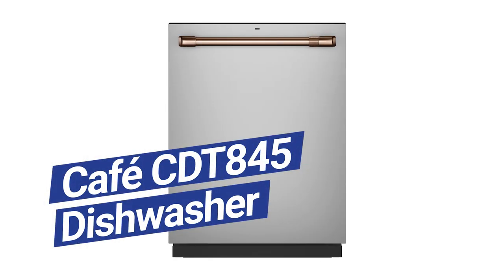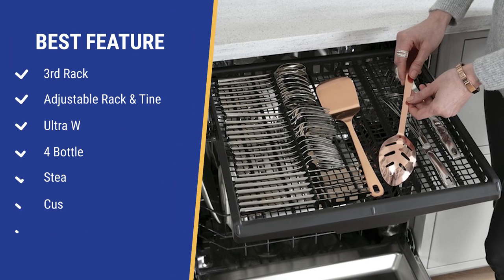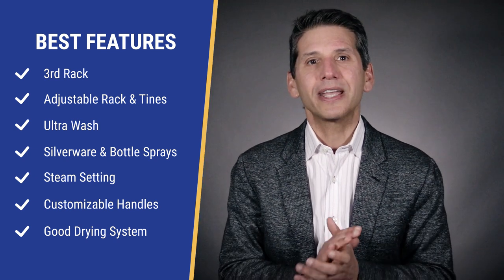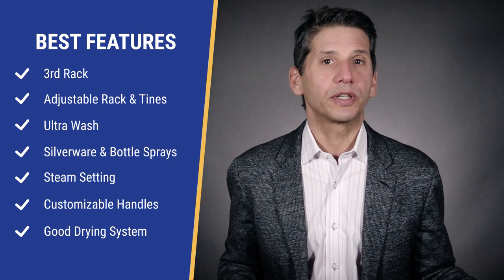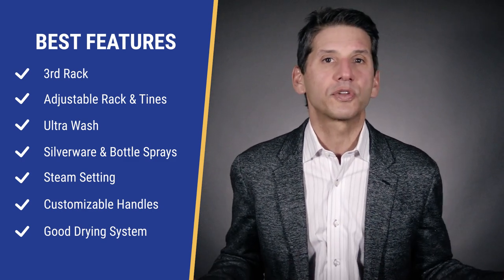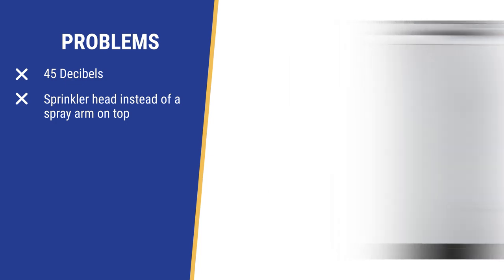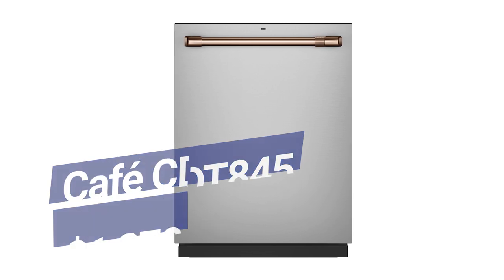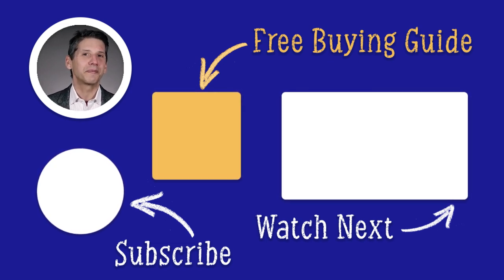Why Should You Buy the Café CDT845 Dishwasher? - Ratings / Reviews / Prices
Download our FREE Dishwasher Buying Guide with honest reviews of all the most popular brands and updates on new tech and trends:

In this video, you will learn the best features and a few problems with the Café CDT845 dishwasher along with a few problems. In the end, you will know if this dishwasher is right for you.

At $1,279, you have an interesting dishwasher to consider.  At 45 DB, it will be slightly noisier than KitchenAid, Bosch, and Miele and even their own Profile series.

The washing, drying, and racking are at least comparable to their high-end competition.

But you do have some worthwhile options. Steam will help loosen up the tough stains and you can fit that odd dish in the bottom rack along with direct sprays for your silverware.  You will also be able to wash out that gunk from the bottom of your larger bottles as well.

Cafe is also available, which may be the best feature for any dishwasher or brand mentioned on this list.

Chapters
0:00 Intro
0:34 Best Features
2:14 Problems
2:35 Key Takeaways